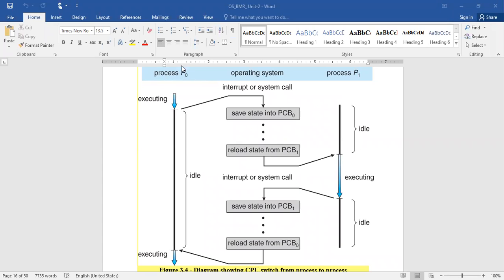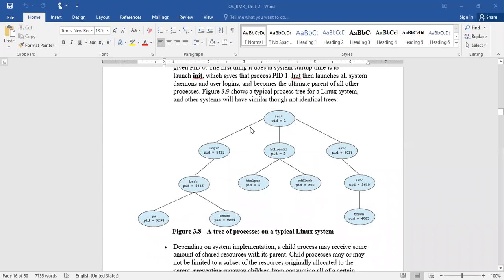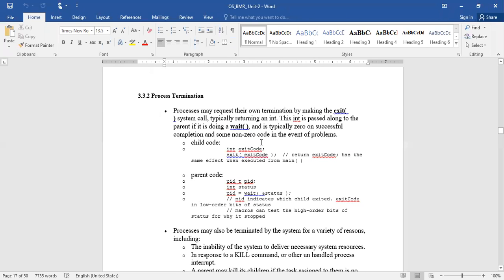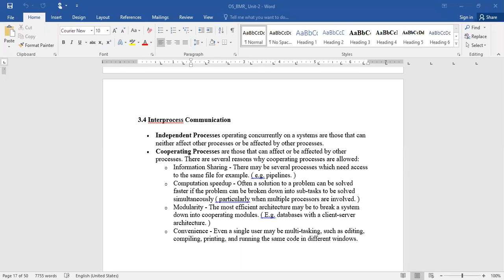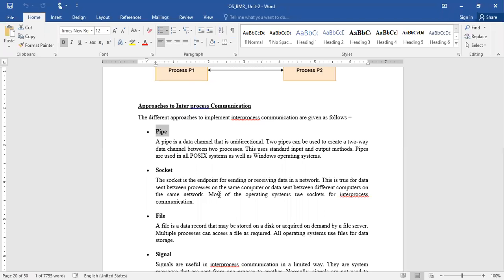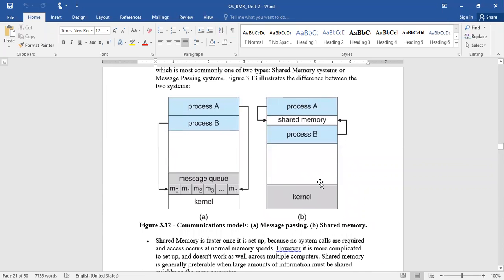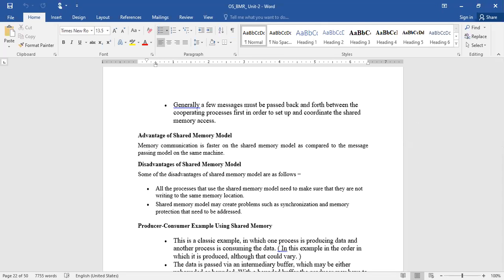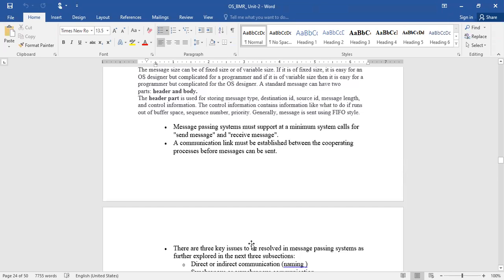2/4 CSE OS CLASS -16 FOR SECTION-1 ON 27-04-2021 AT 11 TO 11.50 A.M